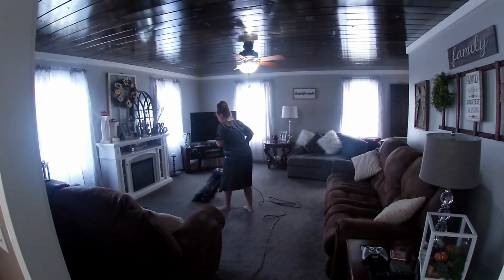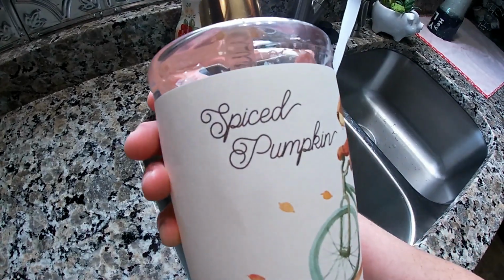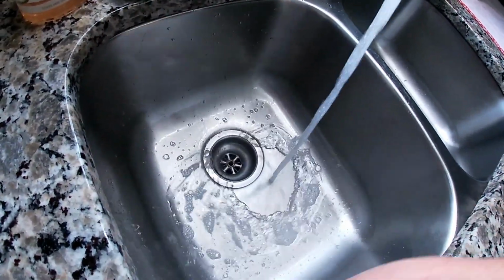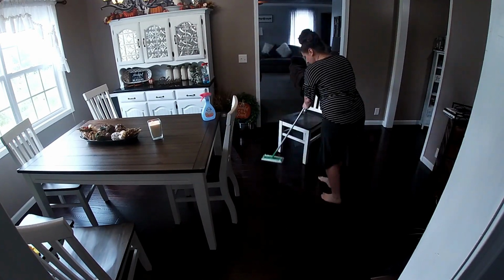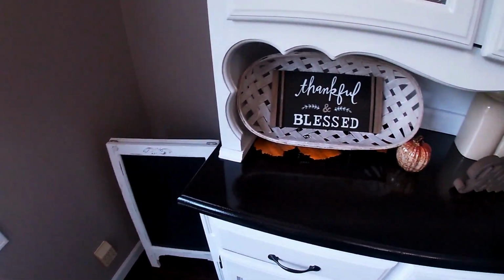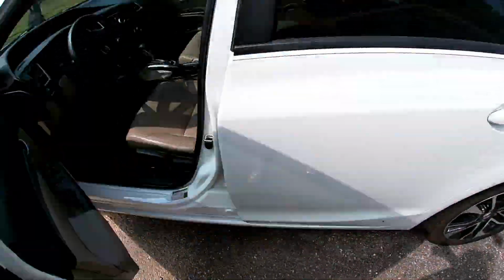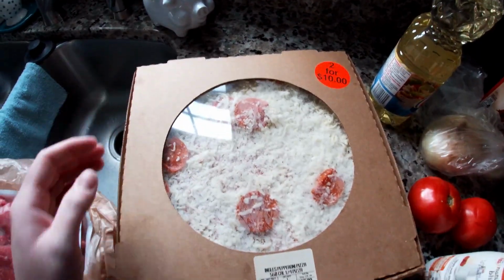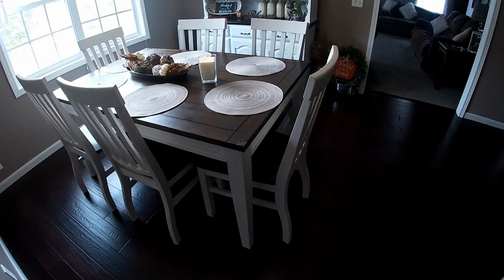Cleaning Motivation.. Fall Decor.. Ingles Grocery Haul! New Walmart Pickup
Hello everyone! In todays video I am doing a simple quick pickup around the house a small fall decor tour, and grocery haul. I am a Southern Momma living in the North Georgia Mountains with my husband and daughter. I love to shop, cook, clean and I am a crafty girl with lots of ideas. I hope you enjoy this video and you will probably notice that this is my very first cleaning video so hopefully they will improve.